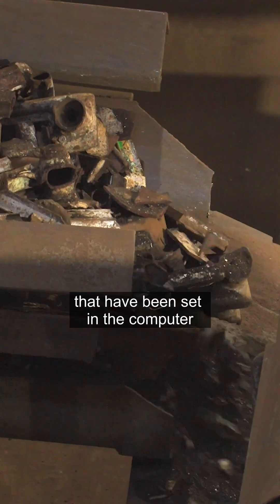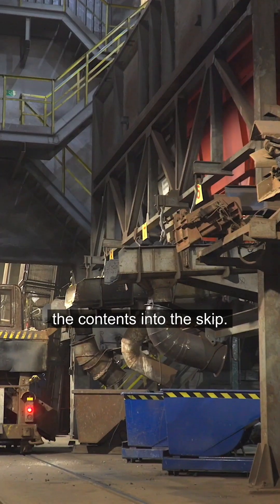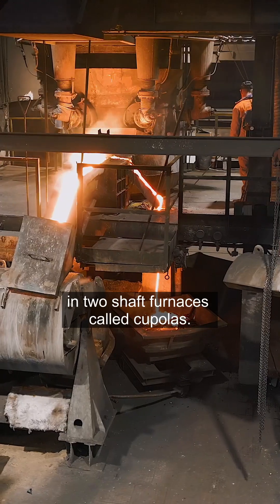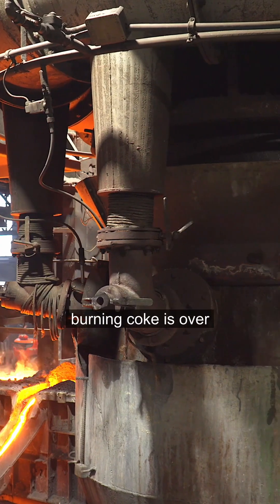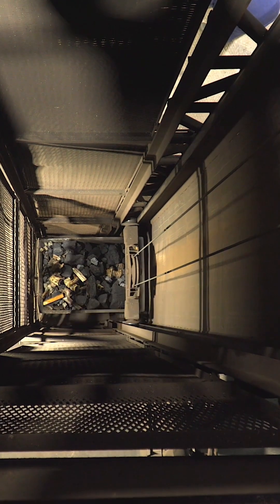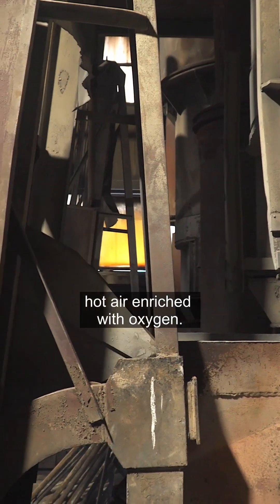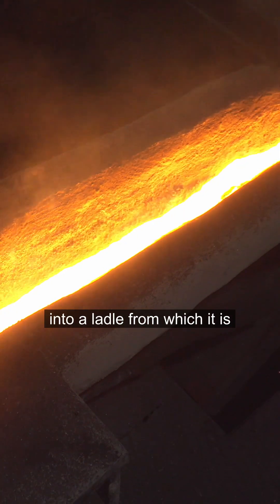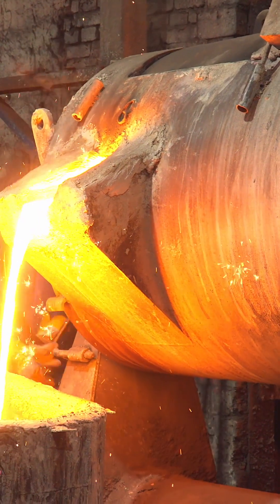How Are Cast Iron Castings Made?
We take a look inside the furnace control room. Here, the loading of charge materials is managed by computer. The programmed commands are sent to the storage area, where daily bins for cast iron and steel scrap, pig iron, coke, fluxes, and various additives are located. These materials are loaded into a charging cart with a scale. All parameters specified in the computer are checked, and then the cart dumps the contents into the skip.
At KZO, melting takes place in two shaft furnaces, known as cupolas. Their output is 8 tons per hour, and the temperature they achieve through coke combustion exceeds 1500 degrees Celsius. The charge enters the furnace through a charging window located at the top. Melting occurs in the hearth, equipped with tuyeres that supply hot air enriched with oxygen.
The molten iron flows through a tapping trough into a ladle, from which it is distributed to all casting lines. This is done using a cart with a turntable.